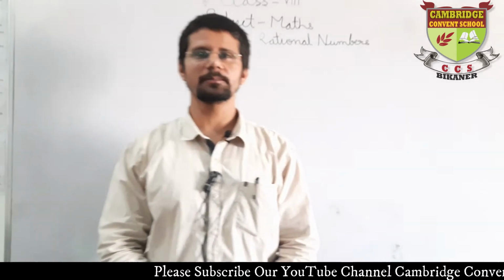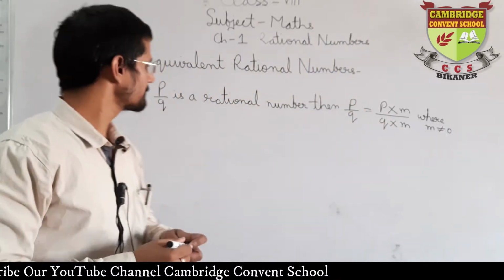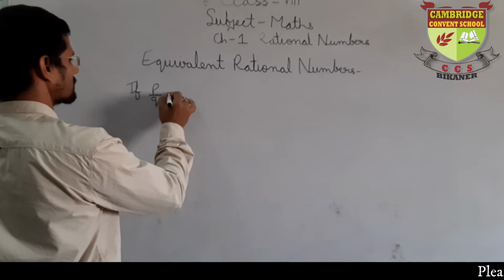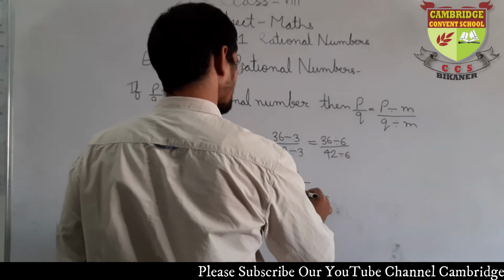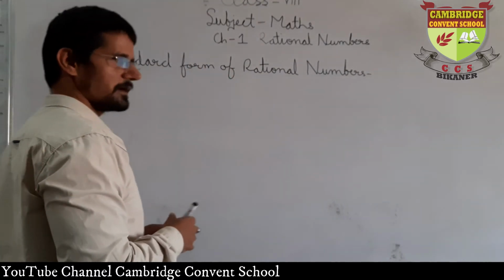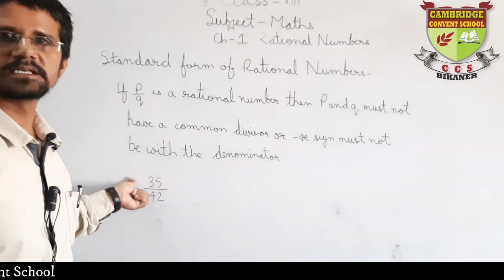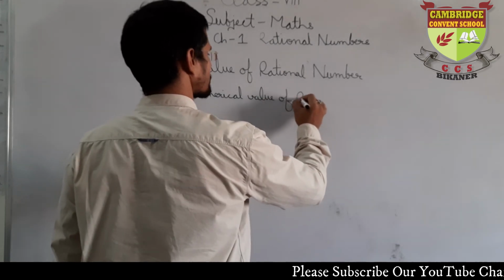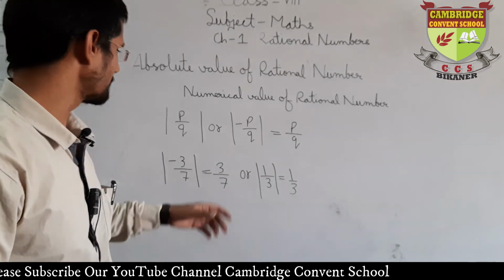Rational Number #2 BY Dhiraj Sir Subject :- Maths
Rational Number #2
BY Dhiraj Sir
Subject :- Maths